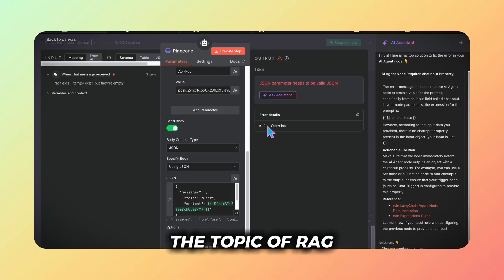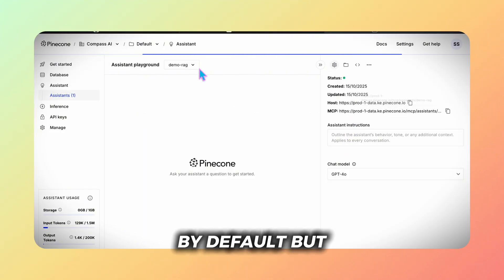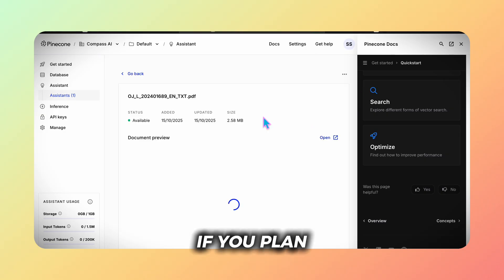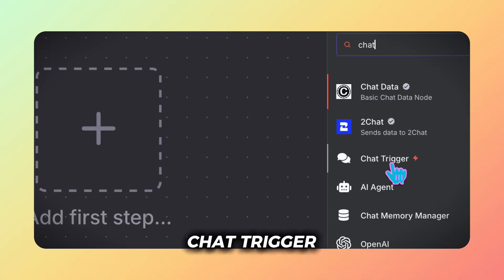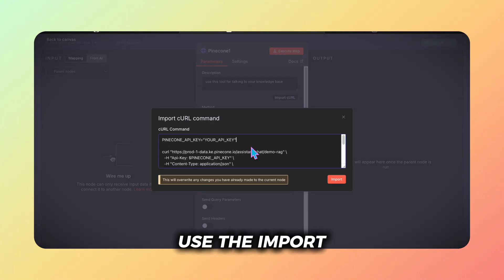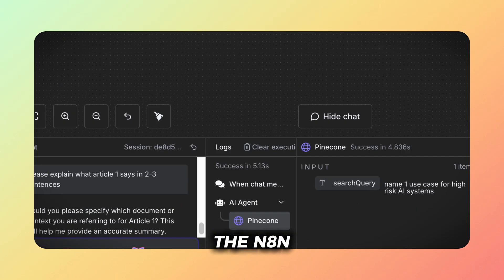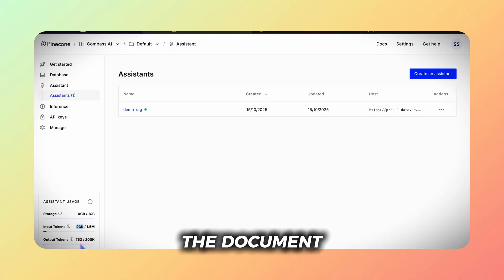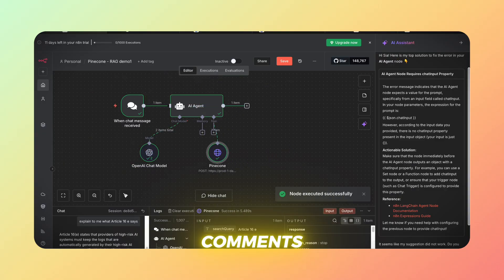Build a No-Code RAG Workflow in Minutes with n8n + Pinecone (Super Fast Tutorial)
🚀 Learn how to build a full Retrieval-Augmented Generation (RAG) workflow using n8n and Pinecone — completely no code, in just minutes!

🎥 In this video, I walk you through step-by-step:
How to upload documents (e.g. PDF) to Pinecone
How to set up the n8n Chat Trigger → AI Agent → Pinecone API integration
How to query your document using RAG (retrieval + generation)
Tips to reduce token consumption and optimize your workflow